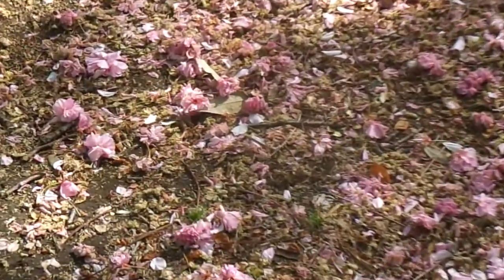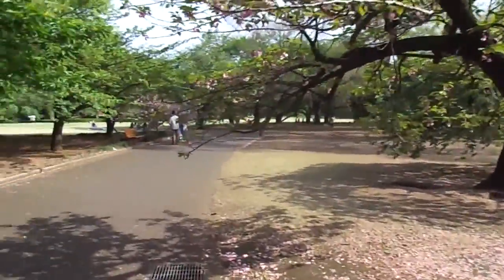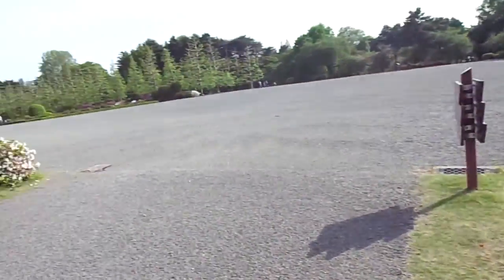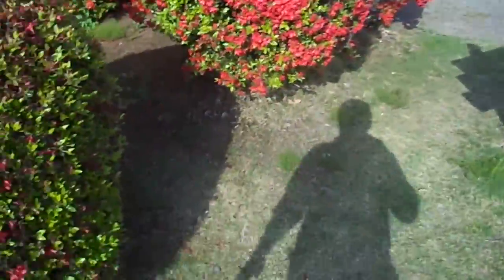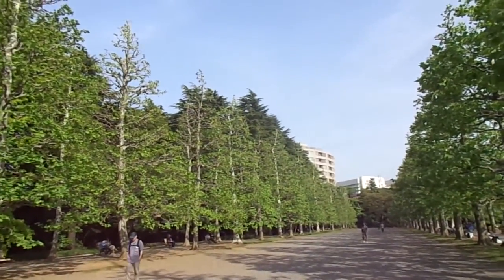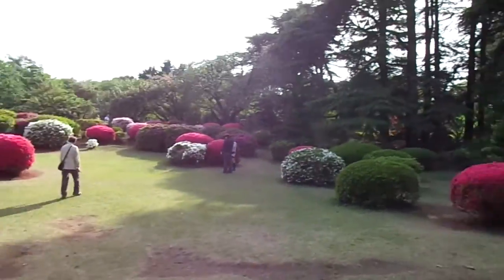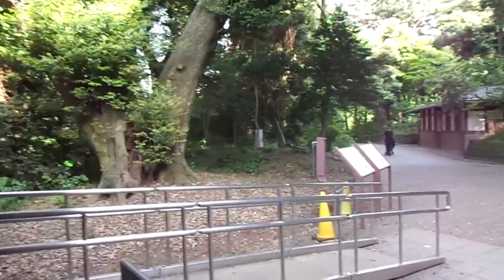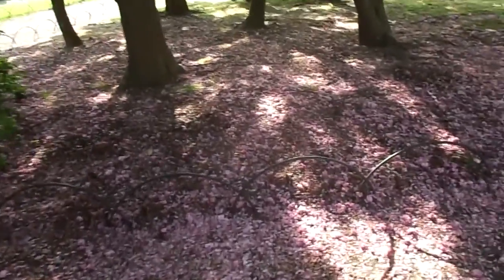Cherry Blossoms In Shinjuku Gyoen 2016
Sakura season in Shinjuku Gyoen. A huge park in Shinjuku, Japan.